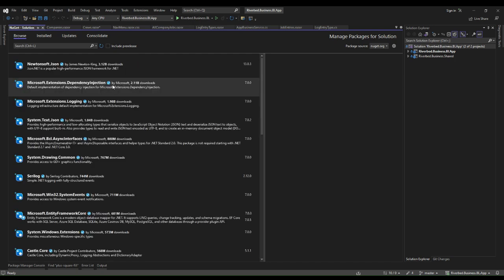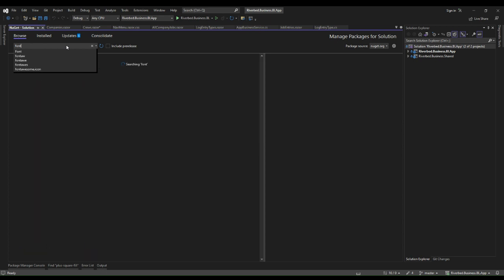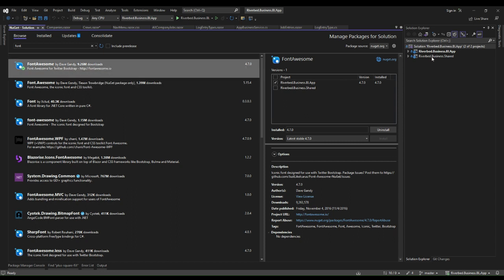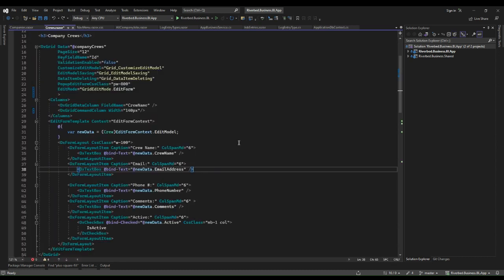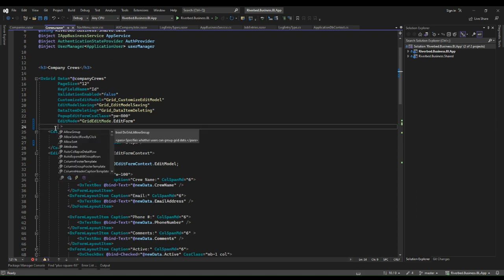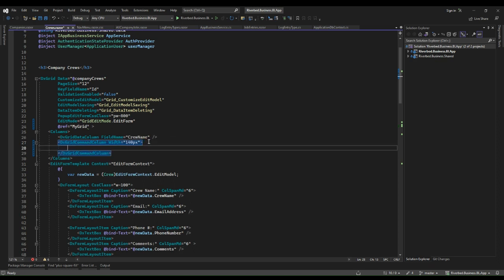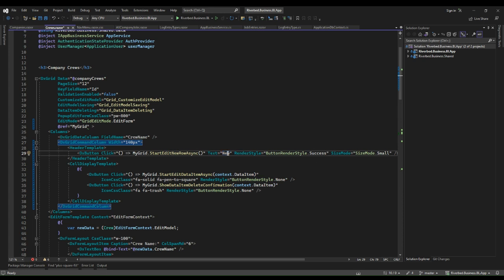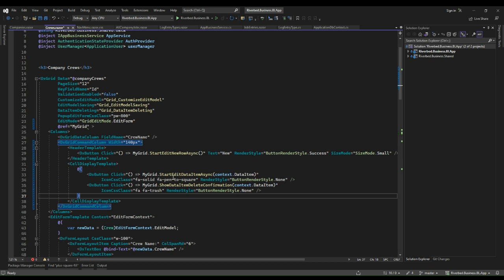Show Free Icons in DevExpress Blazor DxGrid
Show Icons instead of the default Command Text in Blazor DxGrid can be tedious. I will show you how to use Free Font Awesome Icons in 4 easy Steps.